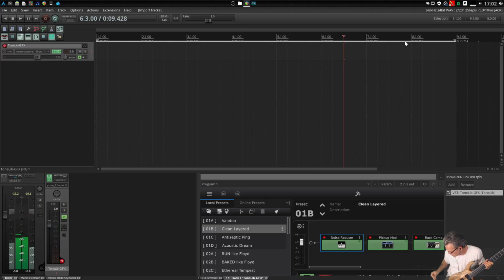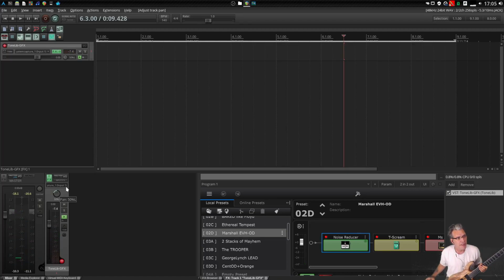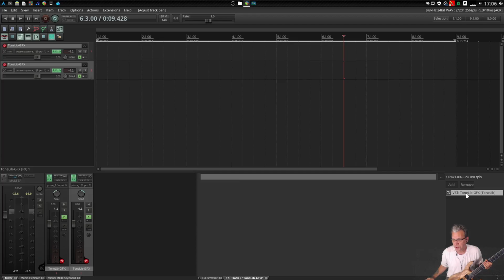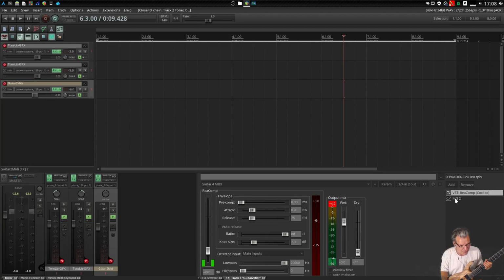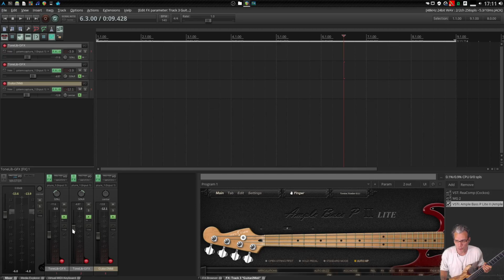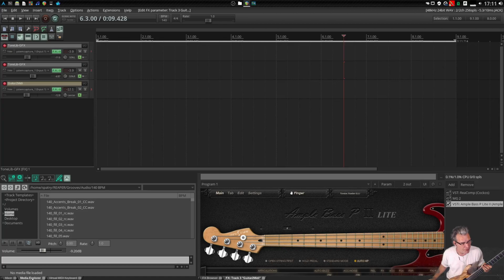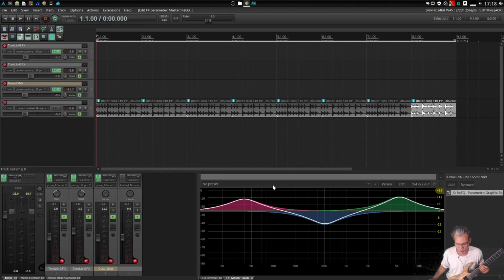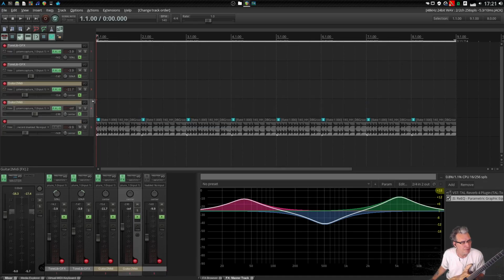More Fun With Reaper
Building a LIVE PLAY scenario on Reaper using ARCH LINUX. All music is improvisational.